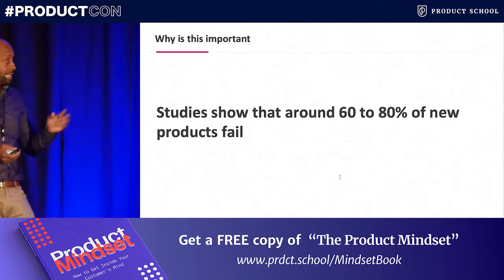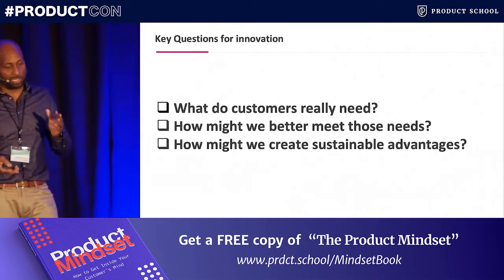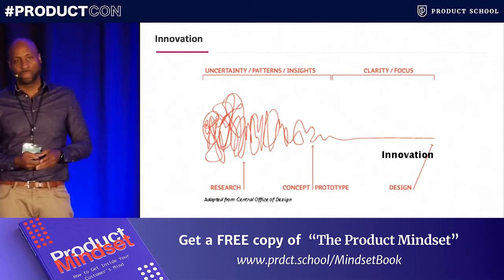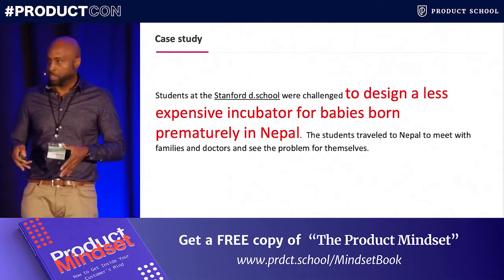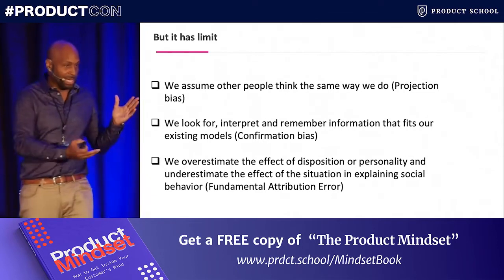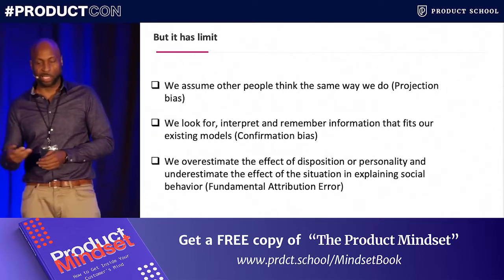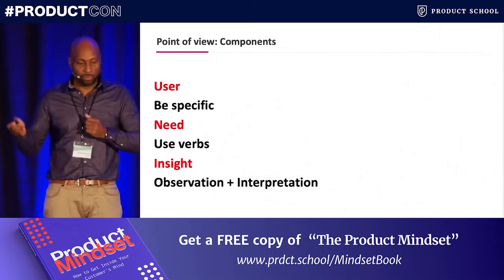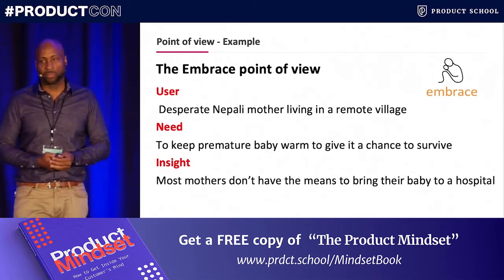Customer Development Strategies by Amazon Sr PM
A Product Management talk at ProductCon Los Angeles by Lenworth Gordon, Senior PM at Amazon, on Customer Development Strategies.

ABOUT US:
Founded in Silicon Valley in 2014, Product School is the global leader in product management training, with over 10,000 alumni, 20 campuses worldwide and a live online campus.

Product School’s certificates (PMC™,FPMC™,PLC™) are the most important industry-recognized certificates for product managers; and all of our instructors are senior-level product managers working at top technology companies such as Google, Facebook, Airbnb, PayPal, LinkedIn, and Netflix.

In addition to classes, each of our campuses hosts weekly events with top industry professionals about Product Management, Data Analytics, Coding, Digital Marketing, UX Design and Product Leadership.

📓 The Product Book has arrived! Learn how to become a great Product Manager.